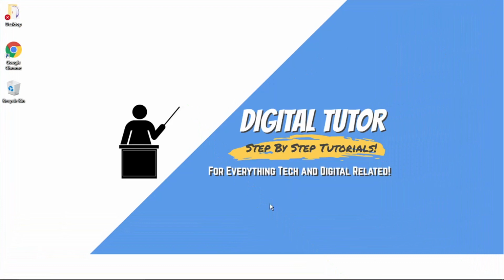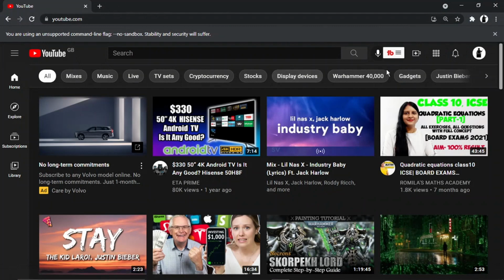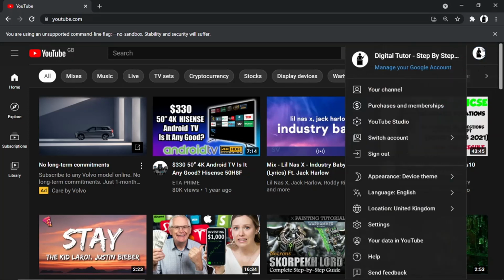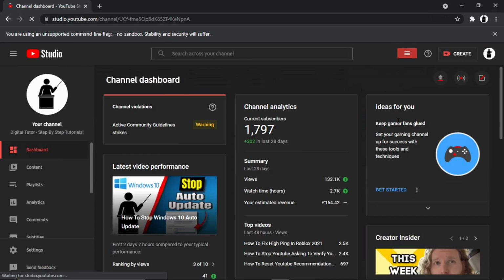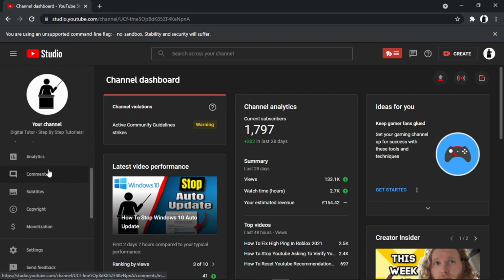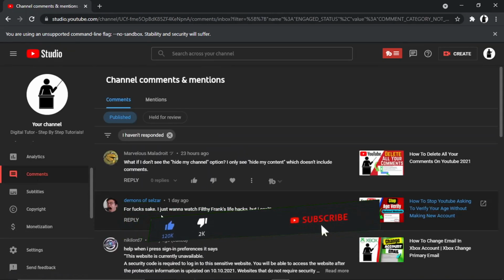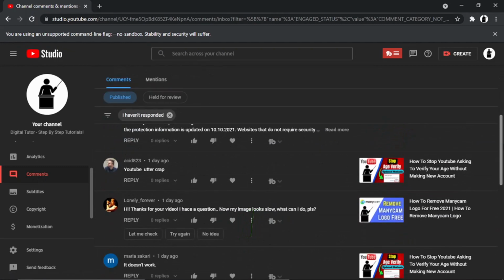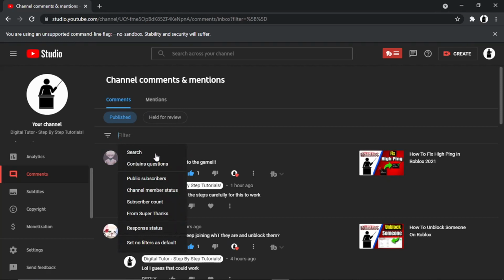How To Check Comments On Your Youtube Videos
In this video I will show you how to check comments on your youtube videos.

It is easy to learn how to check comments on your youtube videos but can be tricky to find if you are new to youtube but in this tutorial you will learn step by step how to check comments on your youtube.

how to check your youtube video comments is explained clearly in this video so just hit play and you will learn how to view your youtube video comments. After watching the video the whole way through you will know where to find comments on your youtube videos

A lot of people are looking for ways on how to check comments on your youtube videos and this is an easy to follow video on how to see comments on your youtube videos

So if you are looking for how to see your youtube video comments you have come to the right place.